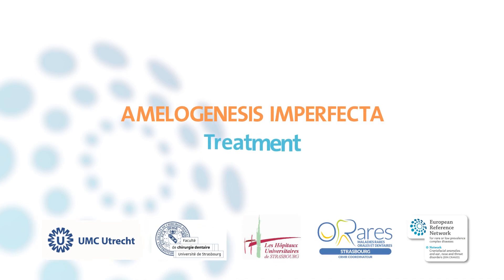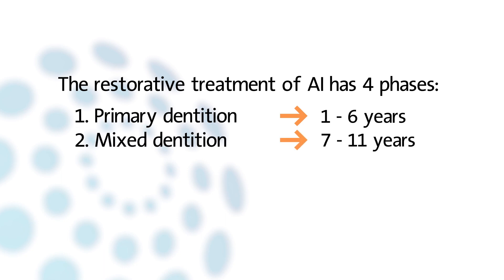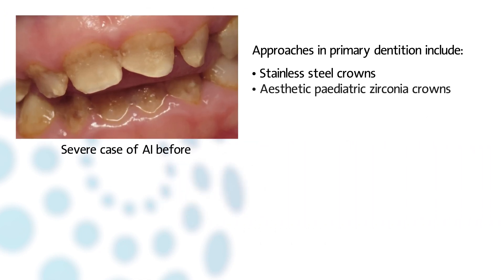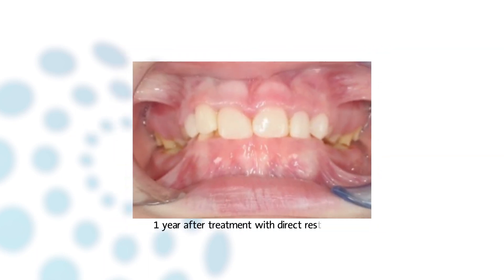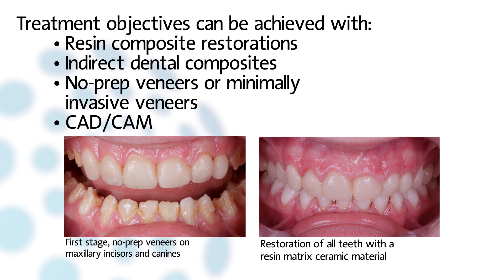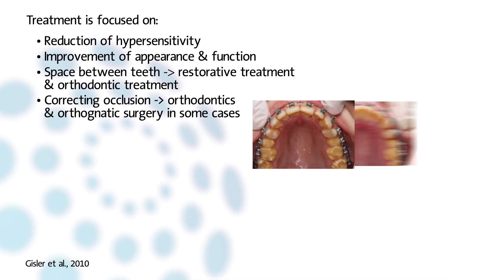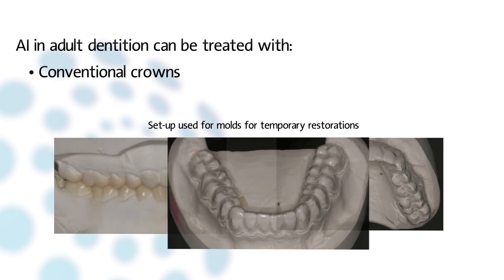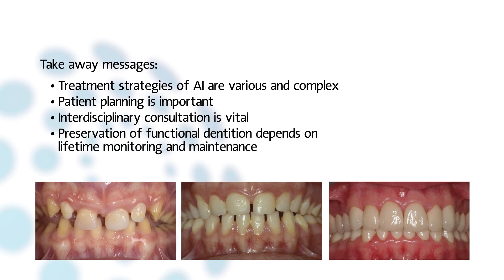Amelogenesis imperfecta: Treatment & management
Animation video from the Amelogenesis imperfecta series, video 3: treatment & management.
Contributing centers:
Strasbourg University Hospital
O-Rares Network

Target audience: Healthcare providers working in the field of craniosynostosis and other craniofacial anomalies, and ear, nose and throat disorders.